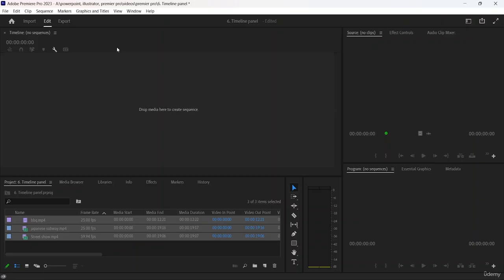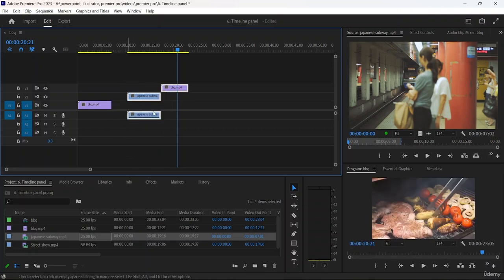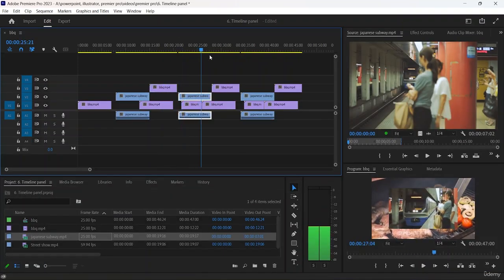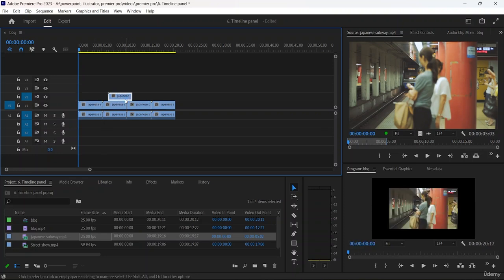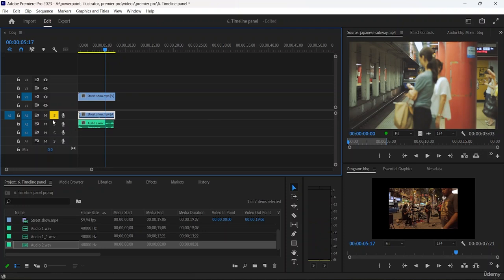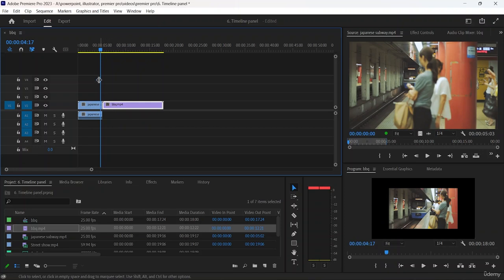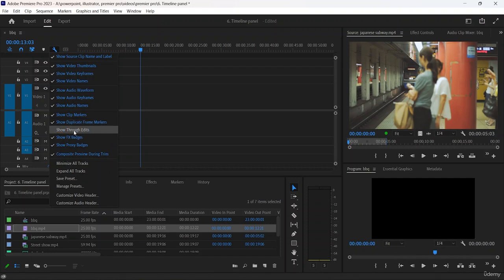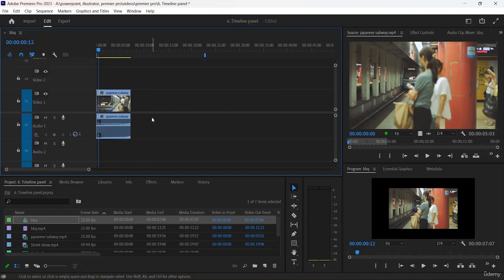Section 1 Introduction, Lecture 6 Timeline panel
Welcome to the first lecture of this course! In this video, we will introduce the key topics, objectives, and expectations for the lessons ahead. You'll get an overview of the subject and a clear understanding of what to expect as we progress. 🚀📚